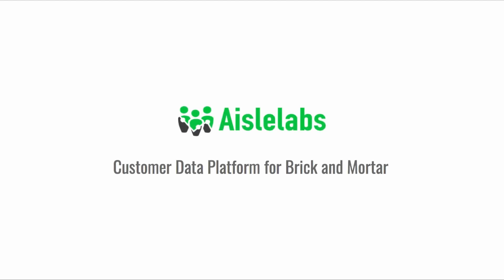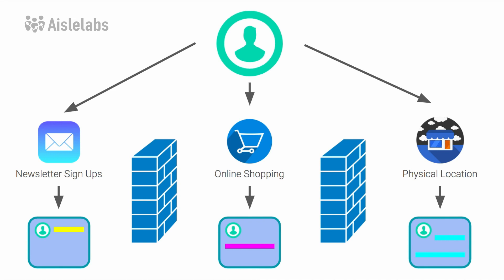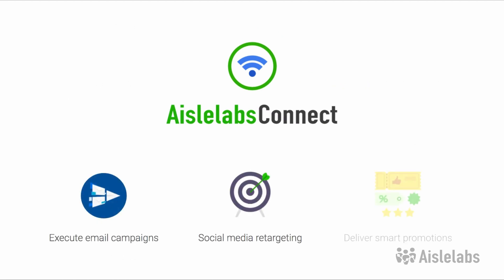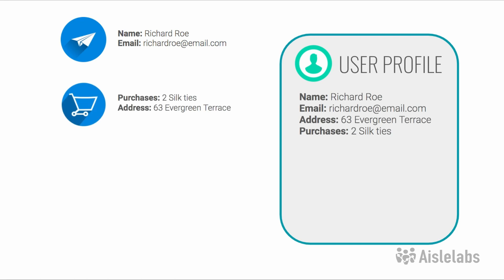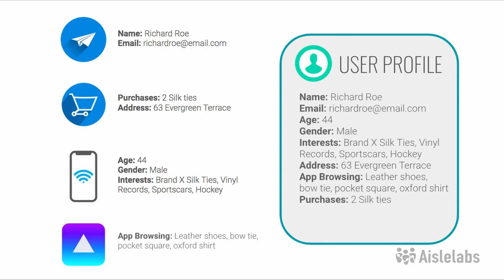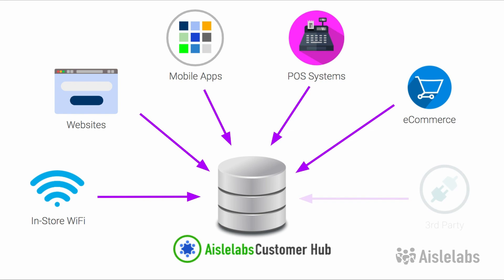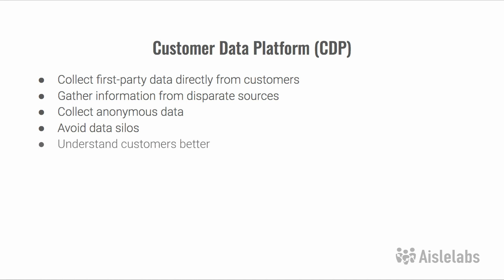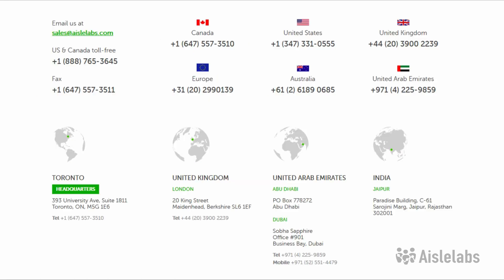Brief Overview on How Customer Data Platforms (CDP) for Brick and Mortar Works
Here's a brief overview on how a CDP for brick and mortars can capture online and offline customer data from multiple touchpoints. It unifies all elements of customer intelligence, marketing, and engagement into a single platform. Regardless of how a customer interacts with your brand, whether online, through an app, or visiting your physical location, you can capture all of those interactions in a centralized database. Businesses like airports, shopping malls, food & beverage outlets, stadiums, conference centres, retailers, department stores, hospitality, and more can benefit from the use of a CDP.